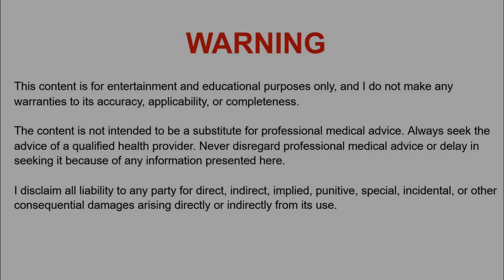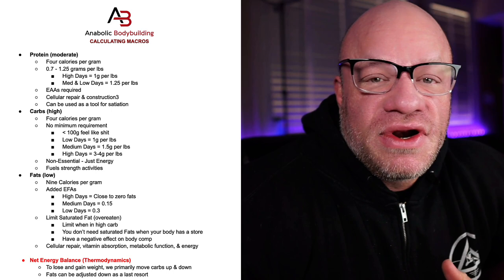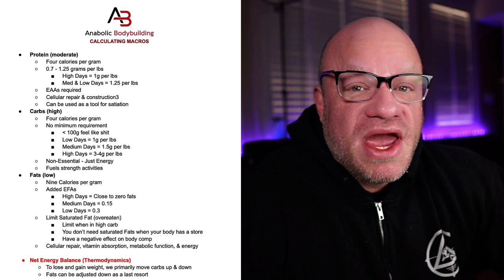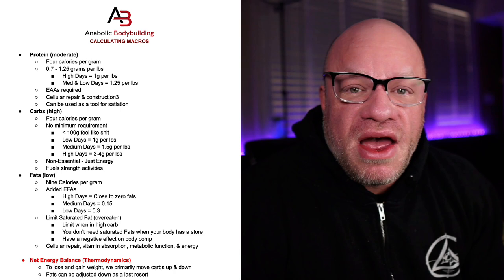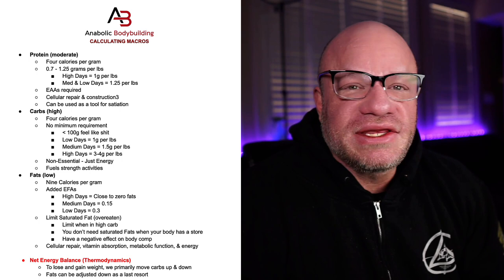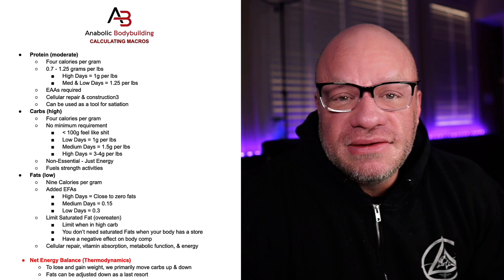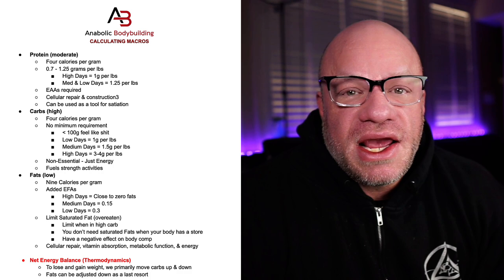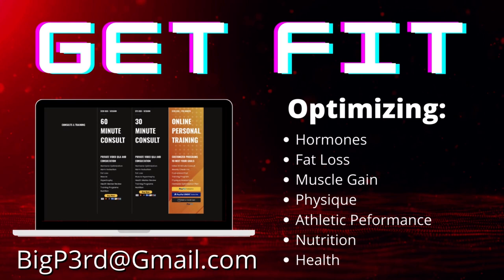How to Calculate Carb Cycling Macros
Calculating protein, carb, and fat macros for a carb cycling diet for bodybuilding.

- Anabolic Bodybuilding

WARNING

The Video has been made available for entertainment and educational purposes only. I do not make any warranties to the accuracy, applicability, fitness, or completeness of the content.

The content is not intended to be a substitute for professional medical advice, diagnosis, or treatment. Always seek the advice of your physician or qualified health provider. Never disregard professional medical advice or delay in seeking it because of something you have seen on this channel.

I hereby disclaim any and all liability to any party for any direct, indirect, implied, punitive, special, incidental, or other consequential damages arising directly or indirectly from any use of the content, which is provided as is, and without warranties.